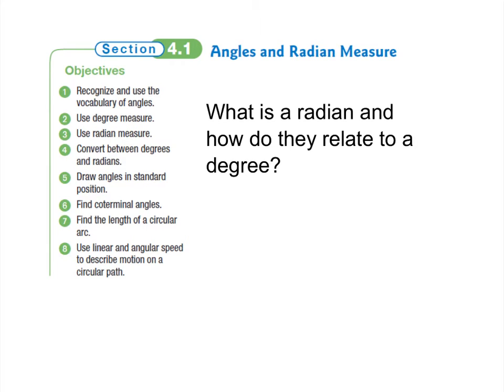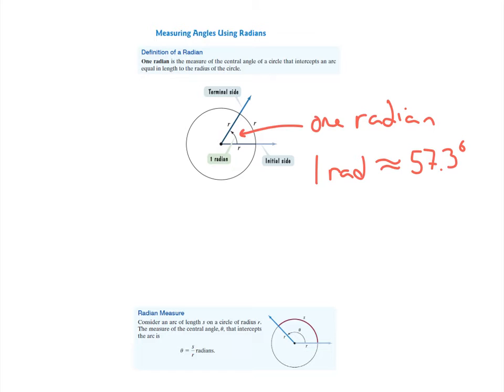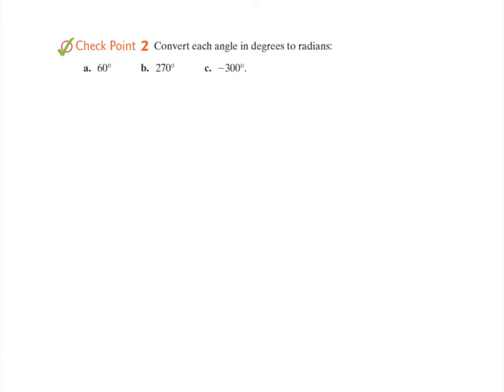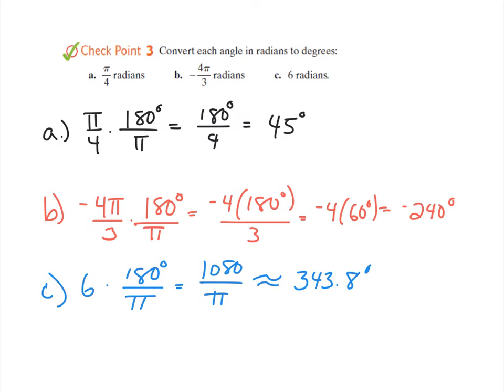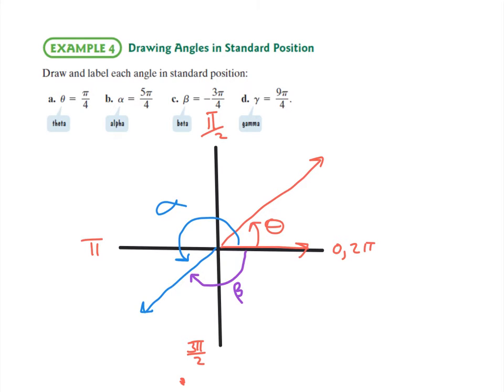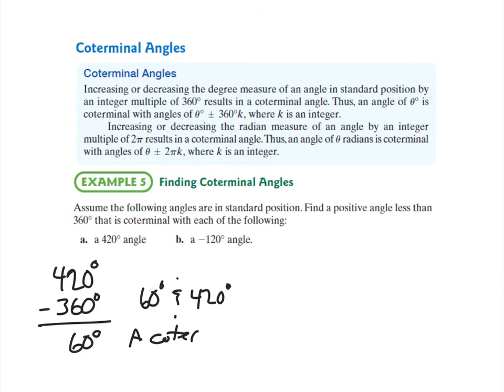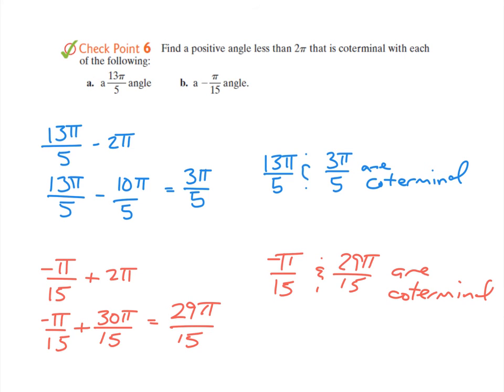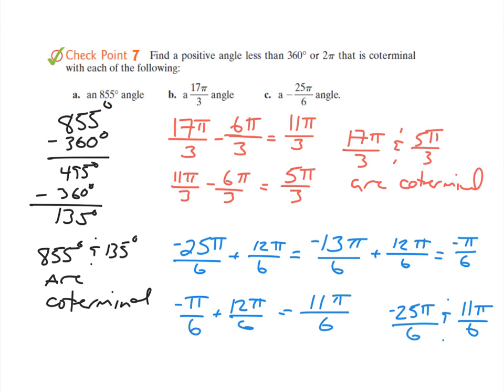Section 4 1 Part 1